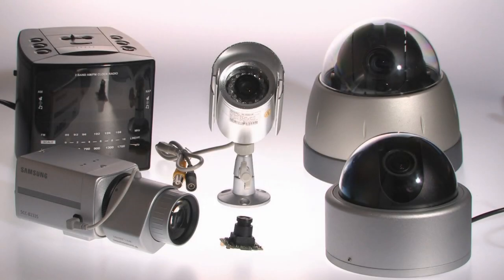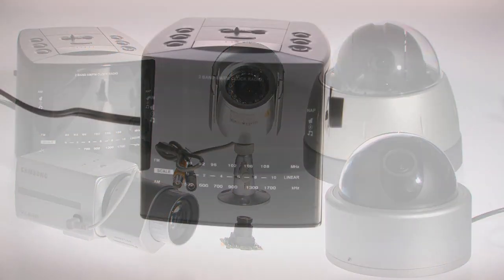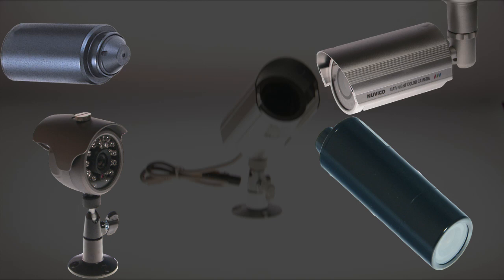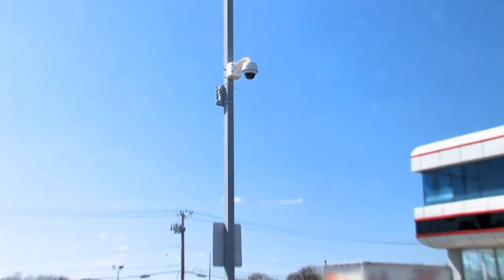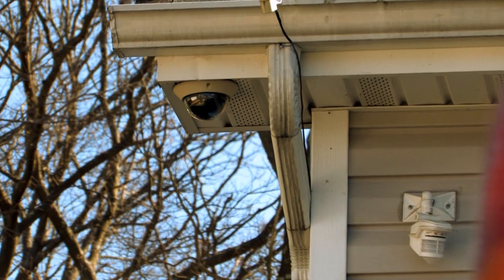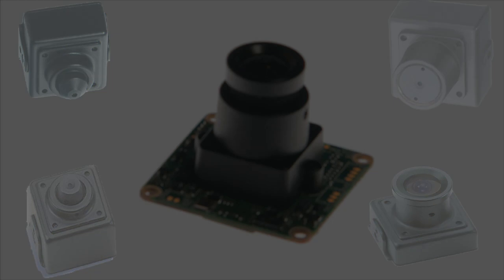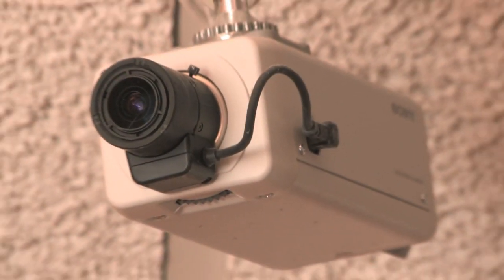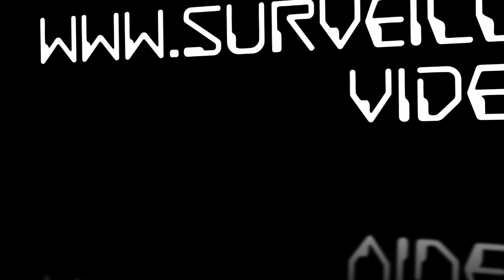Picking The Right Surveillance Camera from Surveillance-Video.com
Brief education video explaining how to pick the right surveillance camera for your system.